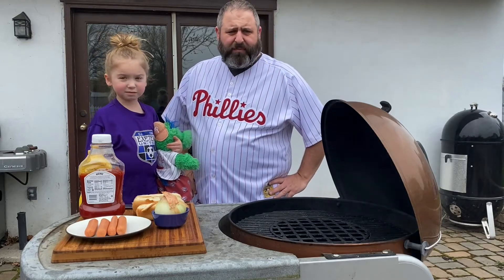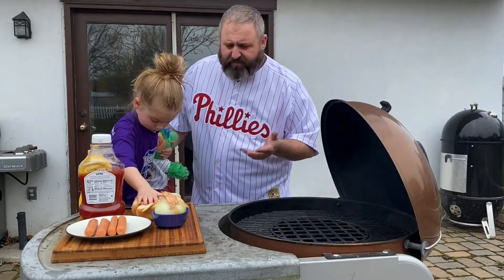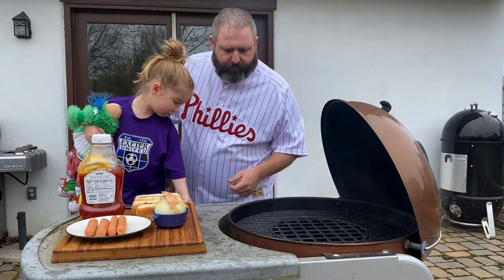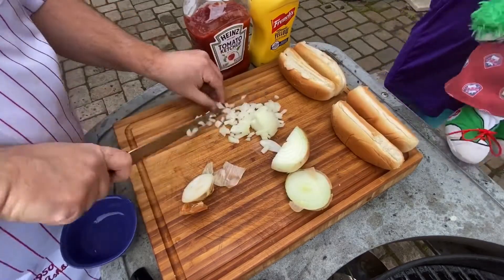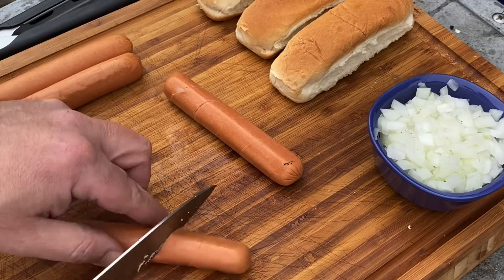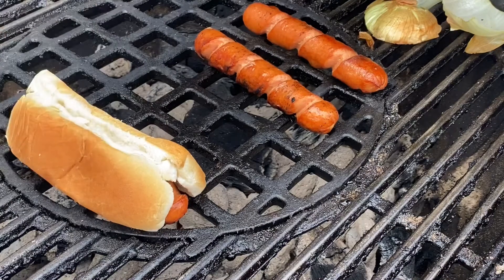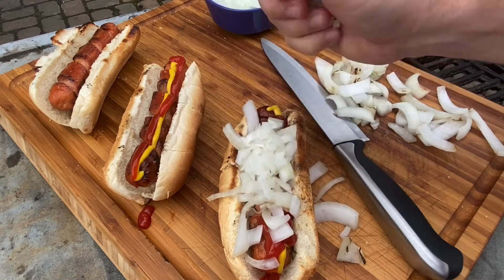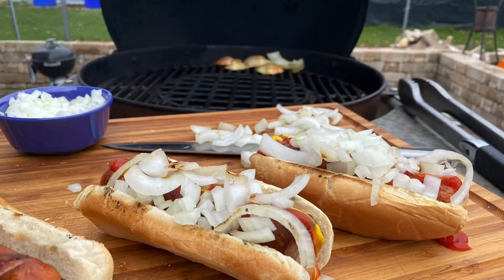Quarantine Day 13 Hot Dogs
In honor of opening day for baseball, this is the unique hot dog recipes named after my favorite Phillies players.  Today is the Ashburn, grilled hot dog with ketchup and mustard topped with a both grilled and raw onions.  Delicious, simple, and classic!